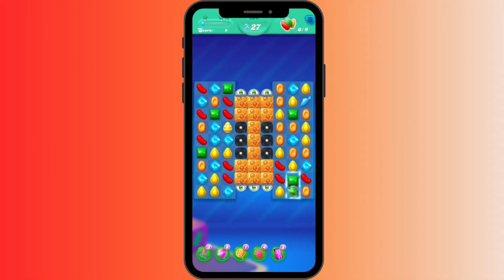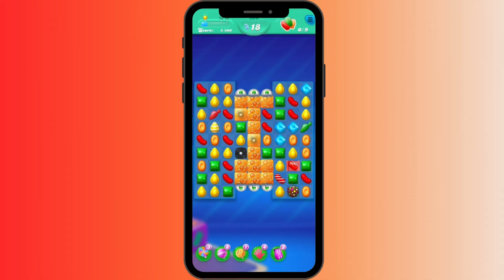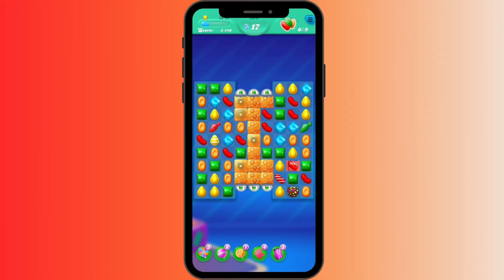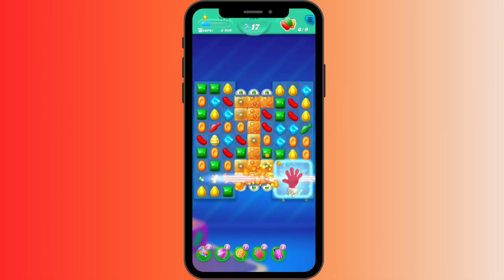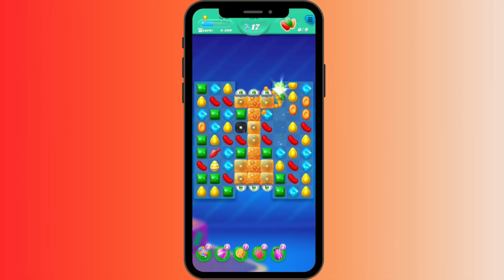How to Use Free Switch or Hand on Candy Crush Soda 2024?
Want to master the Free Switch (also known as the Hand) in Candy Crush Soda Saga? In this quick guide, I’ll show you exactly how to use this powerful booster to swap two adjacent candies without using a move! Perfect for when you're stuck or want to set up that perfect combo.]

This guide will help you level up faster and use your boosters more effectively!